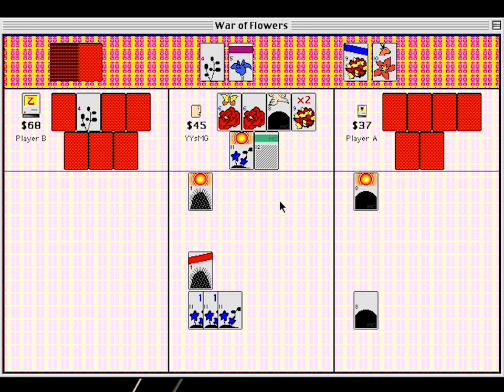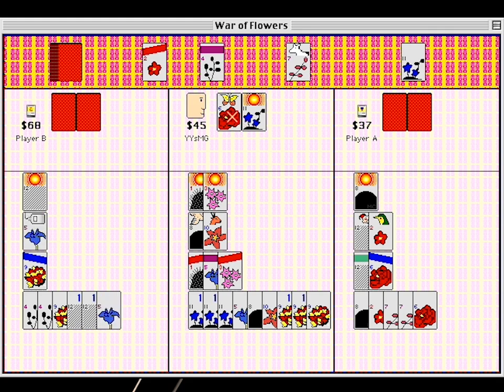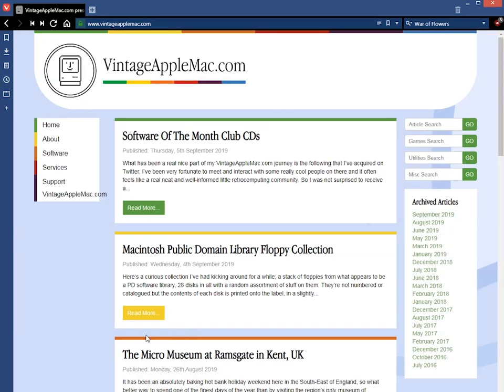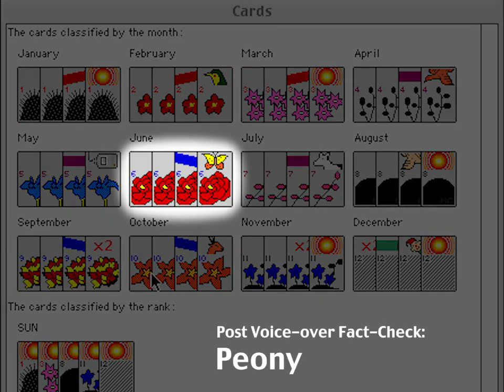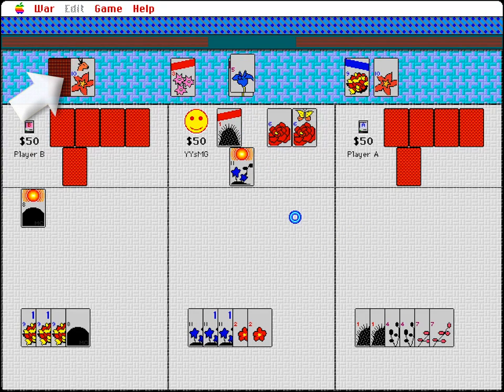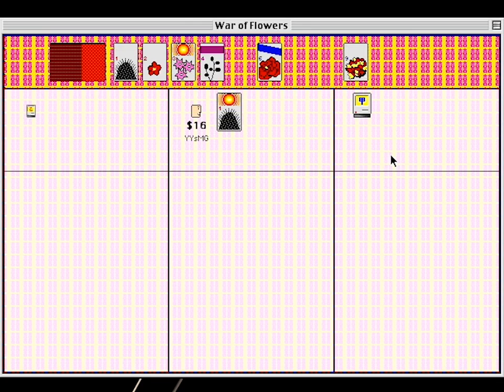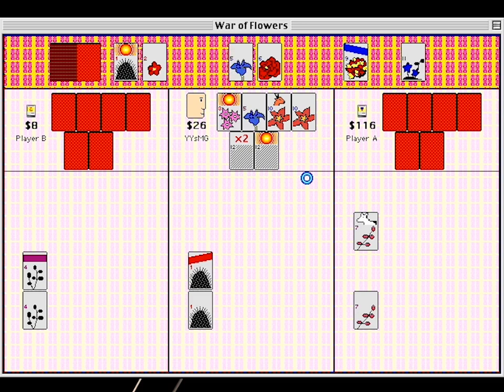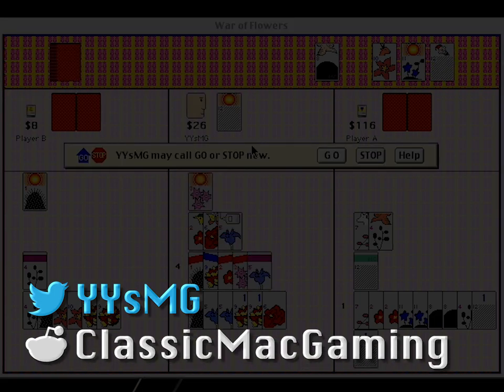War of Flowers – A Charming Hanafuda Card Game for Macintosh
Take on two AI players in this simple yet addictive interpretation of Hanafuda for Classic MacOS. Match seasonal cards and collect enough with a particular attribute to win a round.

This title will happily run on any Mac running System 6 (Mini Vmac compatible) to MacOS9 and is a personal favorite, with fast-paced strategic gameplay and visuals that are quintessentially Macintosh.

Download this classic Shareware title to play on your own Mac or with an emulator at: